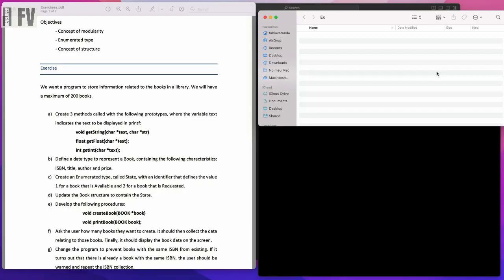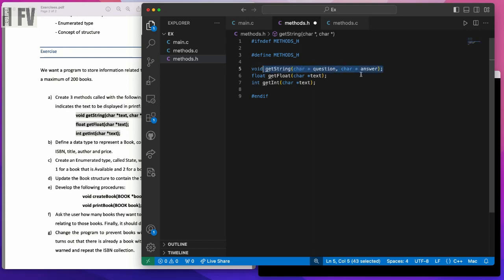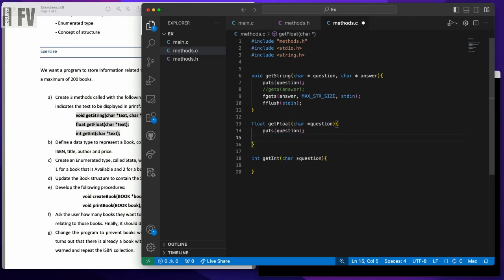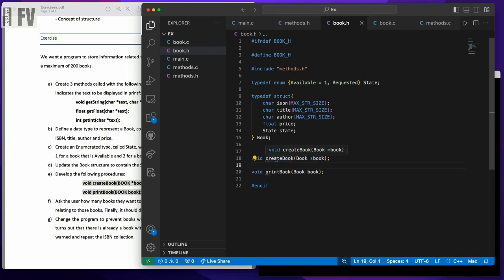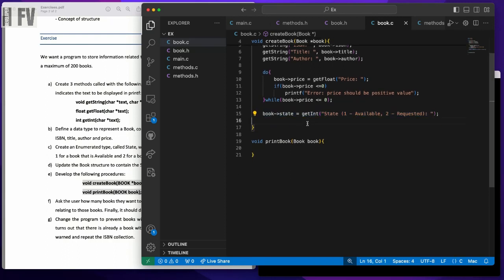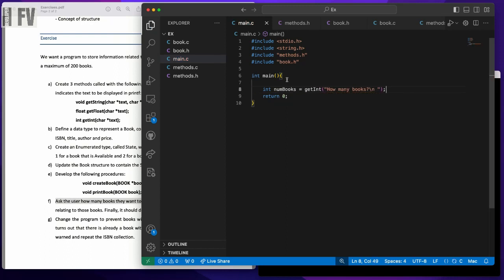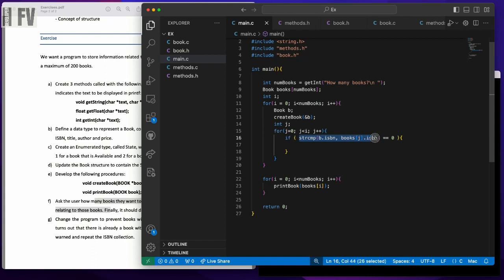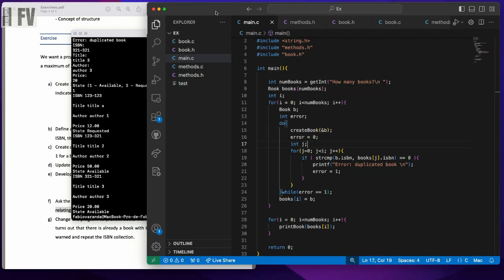Structs, Enums, Modularity, Strings and Pointers in C programming language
This video was recorded for my students with the aim of introducing the concept of Struct, Enumerator, Modularity, Strings and Pointers while solving 1 exercise to manage books of a library.